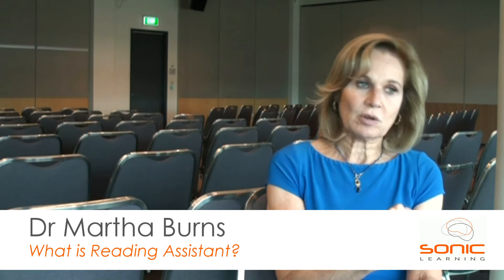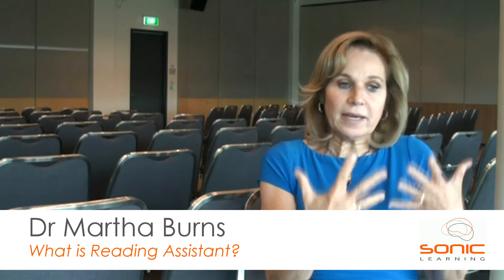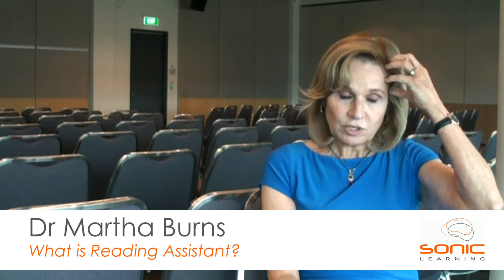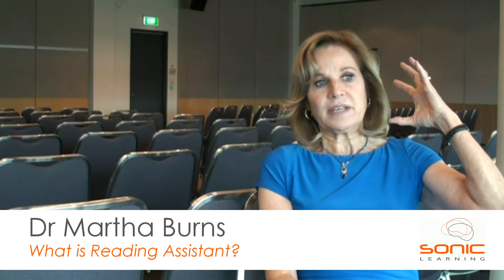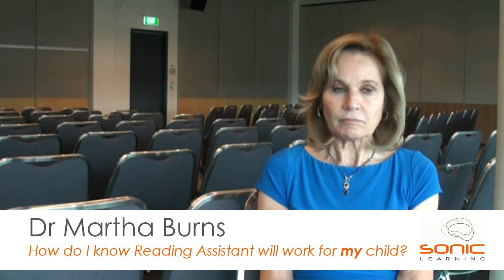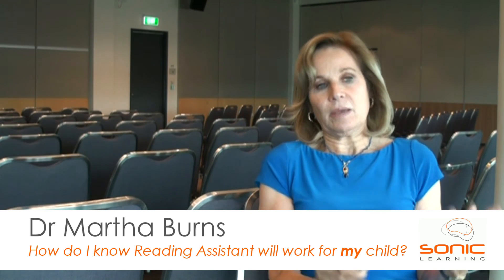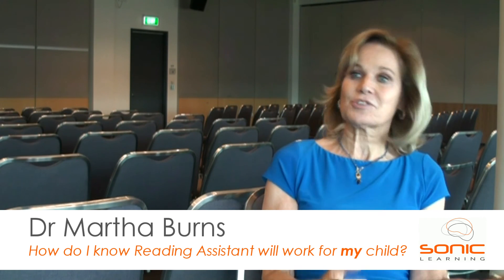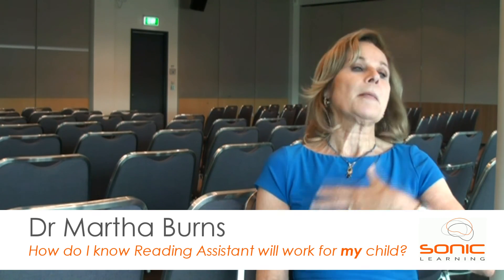Reading Assistant™ Explained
What is Reading Assistant? How is the Reading Assistant program graded? How do I know Reading Assistant will work for my child? Dr Martha Burns, Speech Pathologist and Neuroscientist, answers these questions.